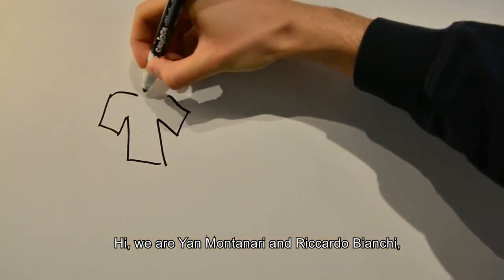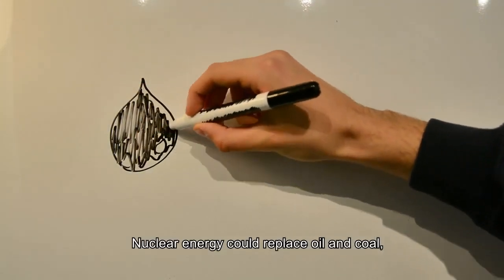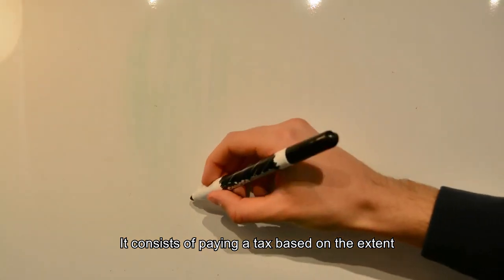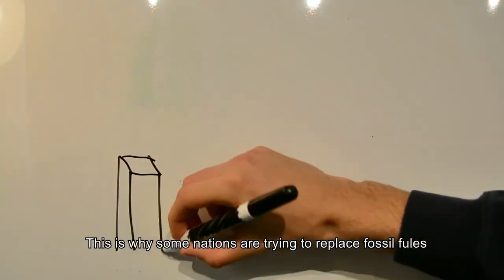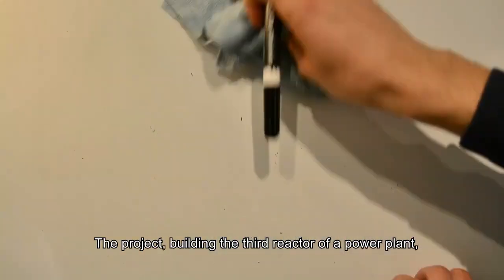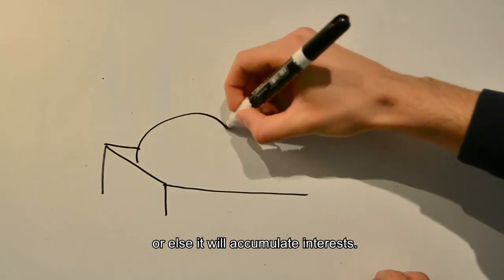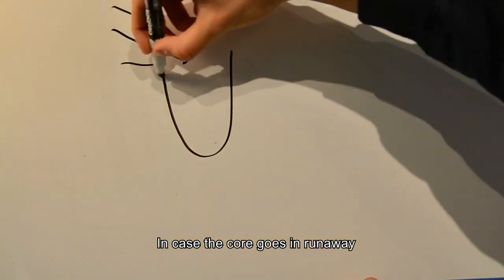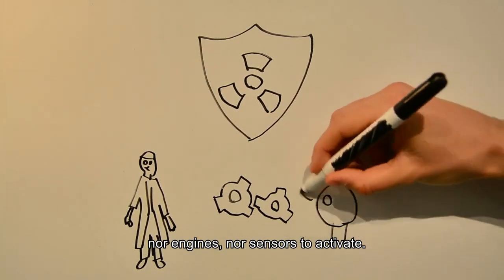ENEN Plus competition for secondary school - Team Yan e Riccardo - School Aldini Valeriani, Italy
This video of the TEAM YAN & RICCARDO, by students Montanari Yan and Bianchi Riccardo, and teacher Ms. Faggioli Silvia, from the School Aldini Valeriani, in Italy, is a finalist of the European Nuclear Education Network competition for secondary school children.

COMPETITION FINAL
The final will be held in the Summer Camp organised by the BME, Budapest University of Technology and Economics, in Budapest, in 1-5 July 2019.

The Summer Camp will provide a scientific friendly and stimulating environment with activities, few lectures, and social activities in the university and the city.
The European Nuclear Education Network will provide economical support to the travelling and accommodation expenses of the participants.

PARTICIPANTS
The competition is open to secondary school pupils, who are currently enrolled in secondary schools in European States. Teams must have two pupil members and one teacher.

TASKS AND TOPICS
The participation in the competition required from the participants to compose a 3-minute video on one or more of the four nuclear disciplines: Nuclear reactor engineering and safety, Waste management and geological disposal, Radiation protection and Medical applications.

Suggestions for projects include, but not limited to:
- Jobs in nuclear
- Create a story about nuclear
- History of nuclear science and technology
- Future of nuclear technology
- Nuclear in daily life
- Radiation for health

This activity is part of the ENEN PLUS project which receives funding from the EURATOM Research and Training programme H2020, under grant agreement N° 755576.